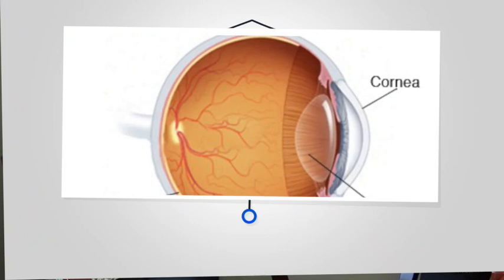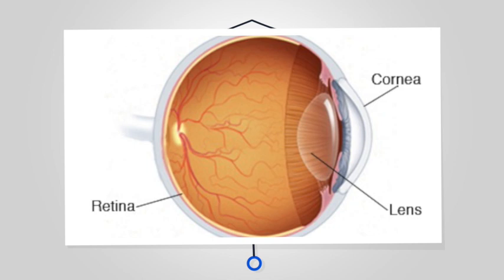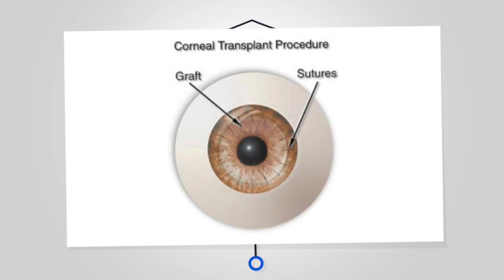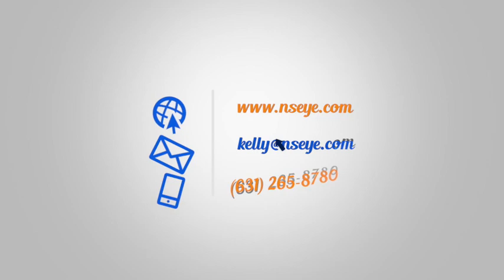Dr. Fay Knoll on Corneal Transplants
Dr. Faye Knoll is North Shore Eye Care’s cornea and external disease specialist.  In this vlog, Dr. Knoll describes exactly what a corneal transplant is and why one would need to be done.